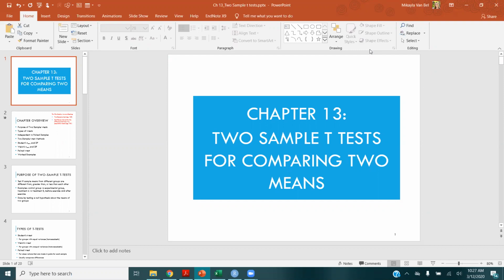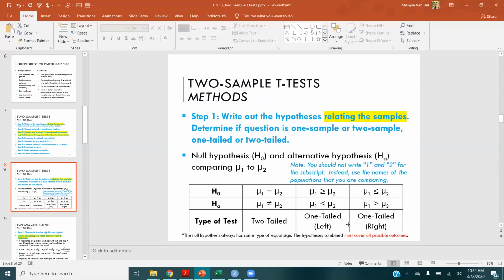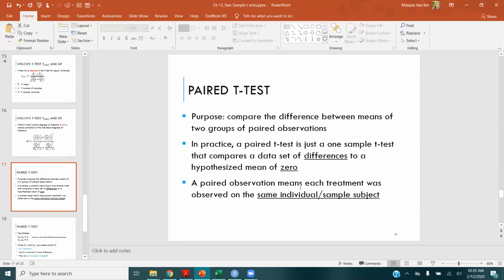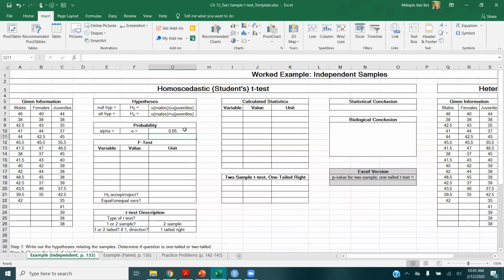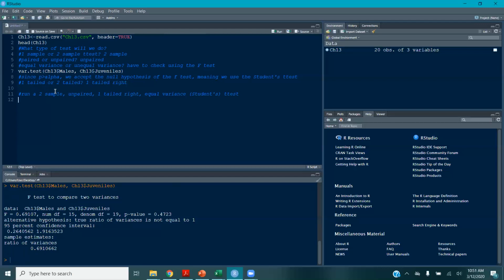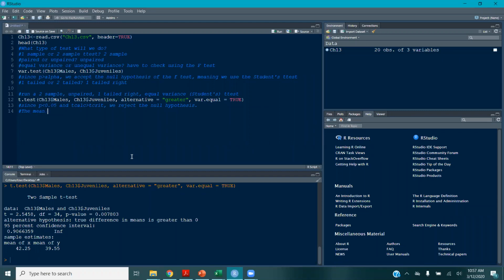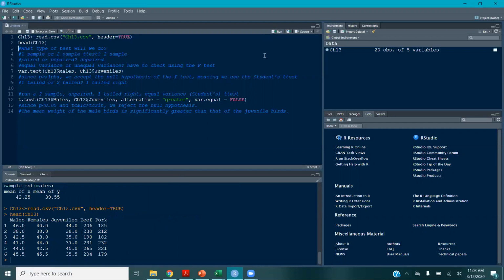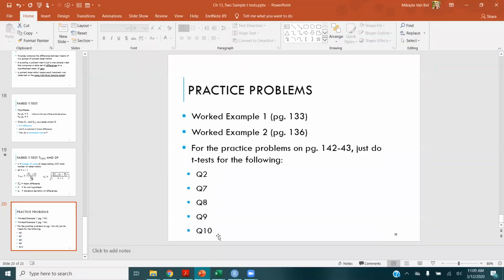Two Sample t tests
In this video, we will go over two sample t-tests concepts and the how-to in R. While two sample t-tests can be done in Excel, it is much simpler and faster in R, so we will not cover the how-to in Excel. Link to download Excel template below: